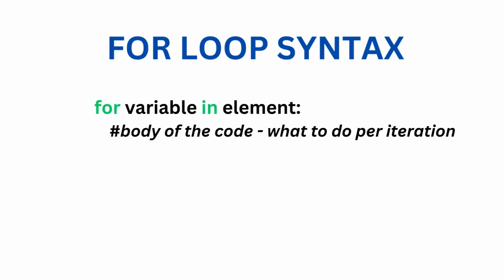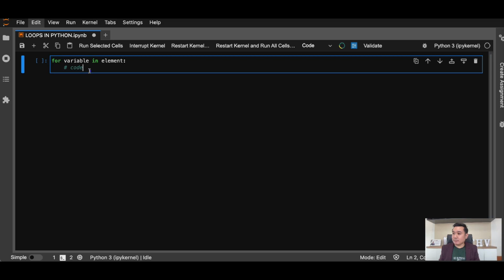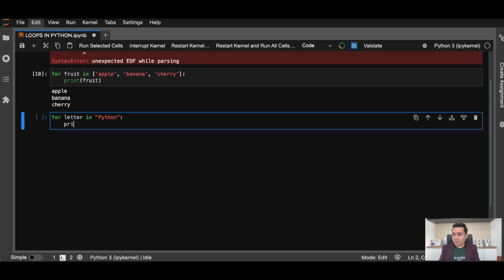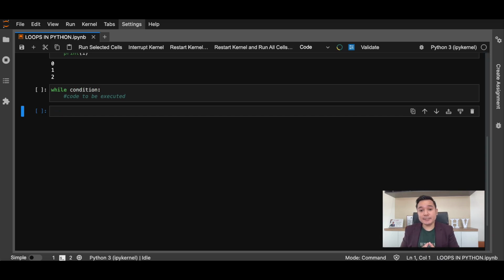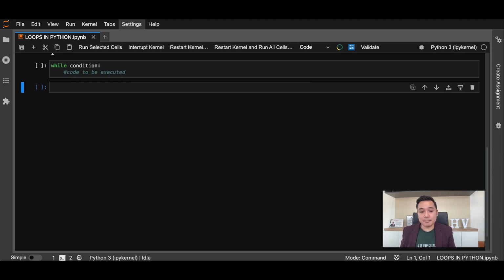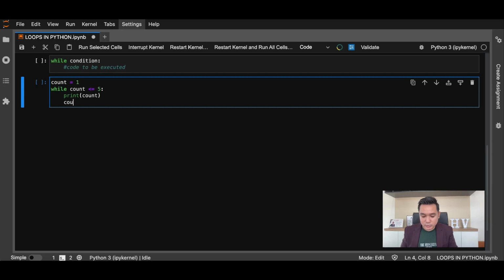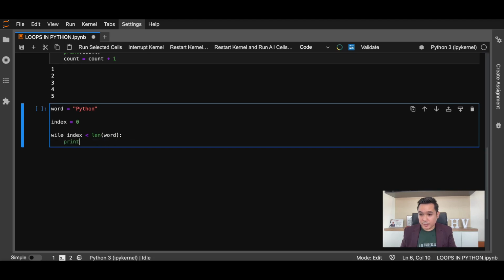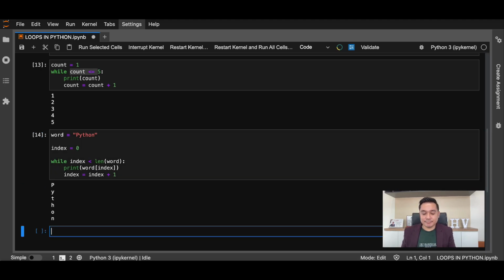Loops in Python